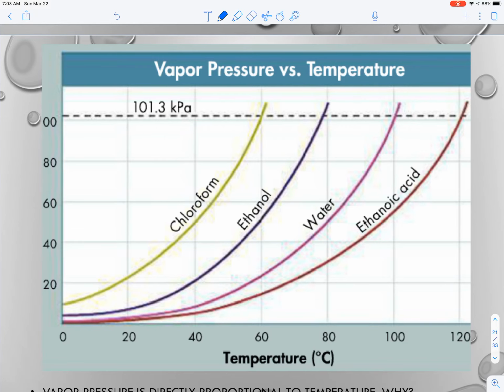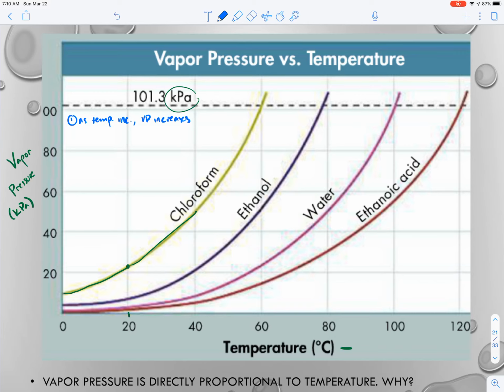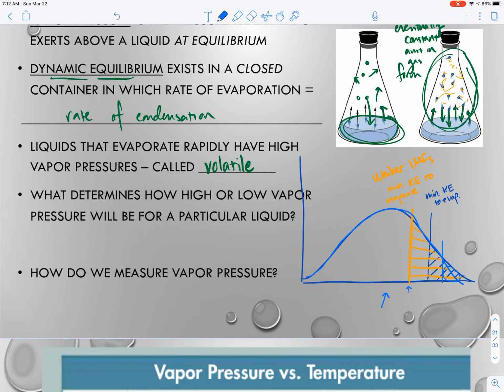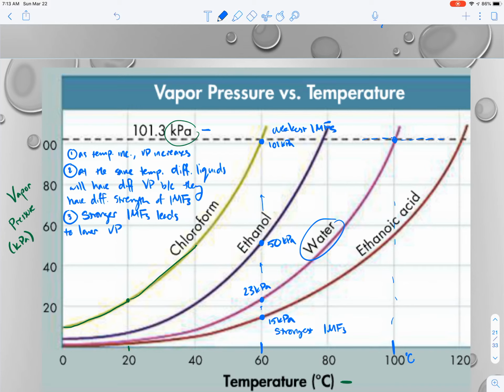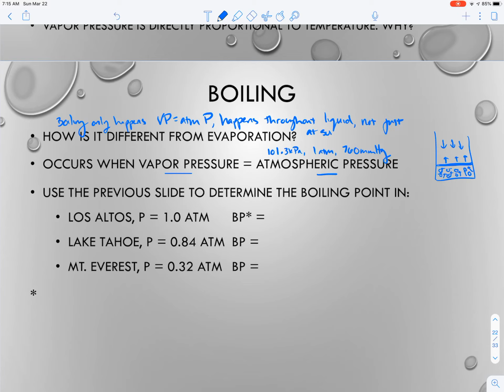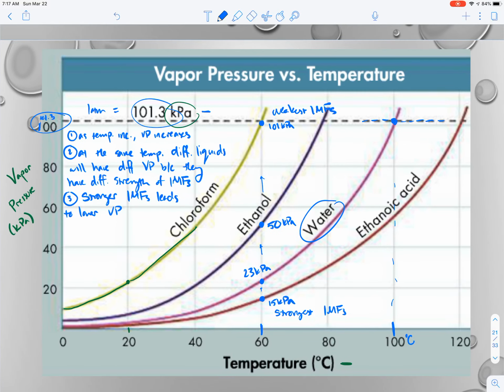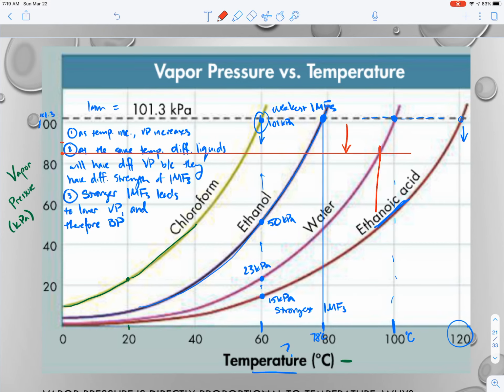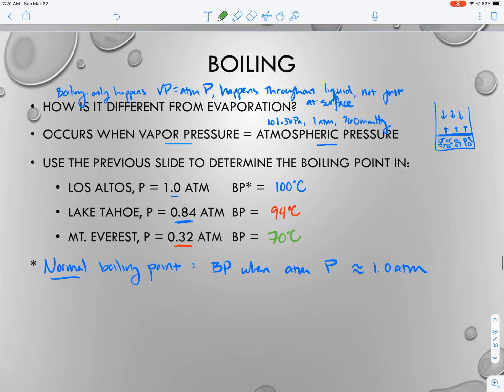Honors Ch 13 Screencast #2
Boiling point (2 slides: 21-22)